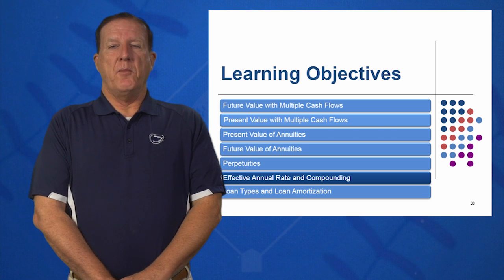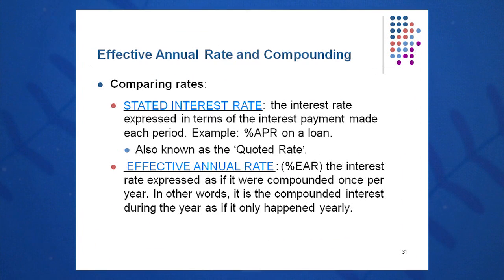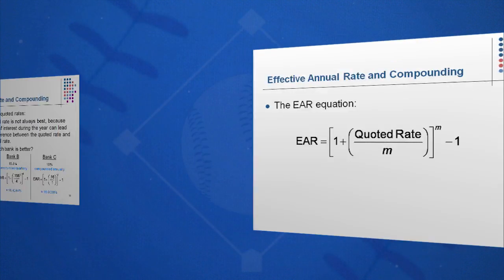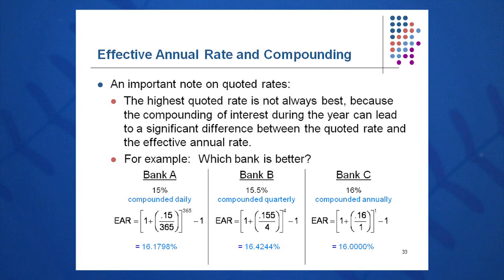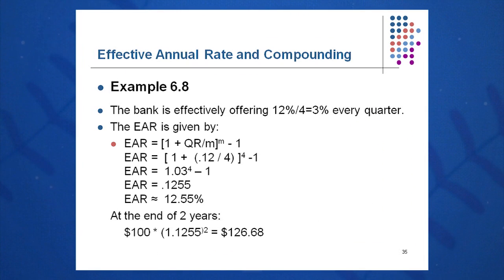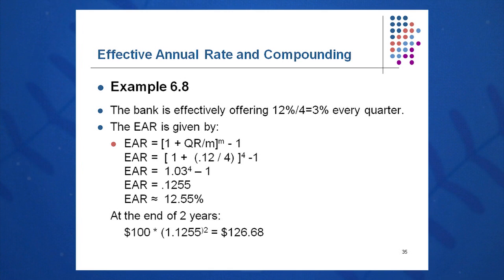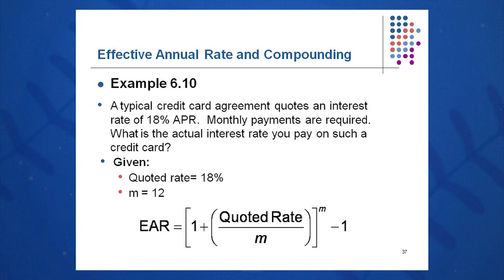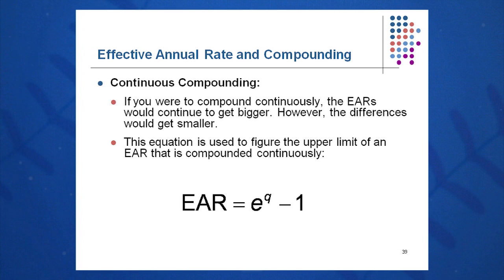Session 06: Objective 6 - Effective Annual Rate (EAR) and Compounding (2016)